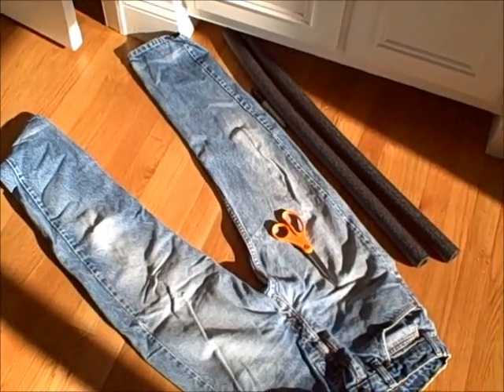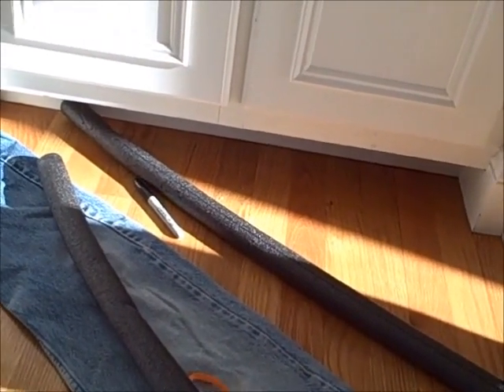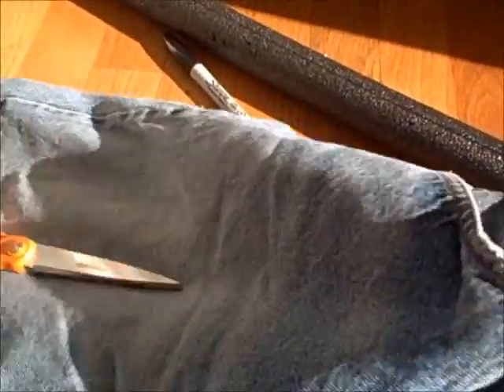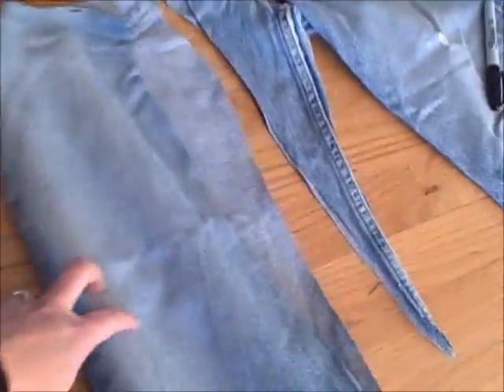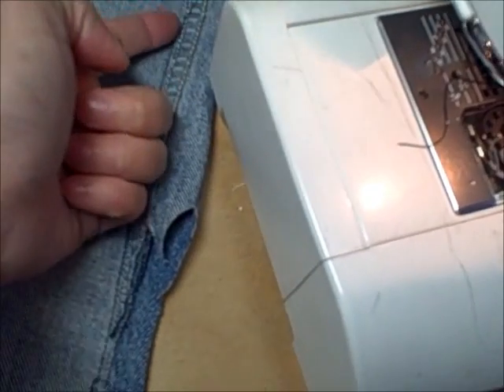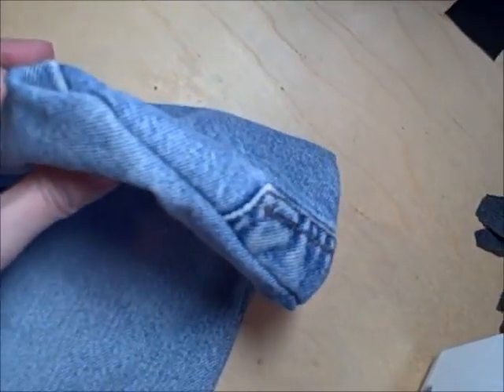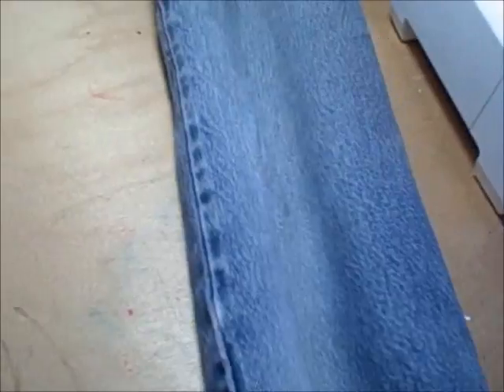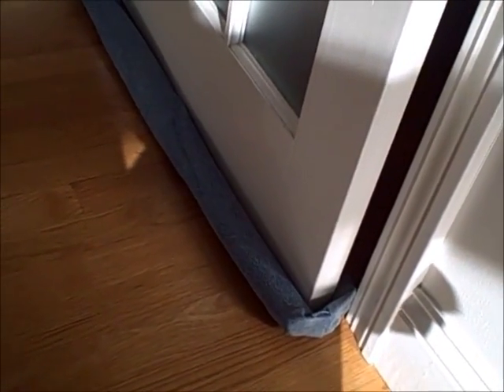DIY door draft guard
Keep your house draft free with this easy DIY project using old blue jeans.